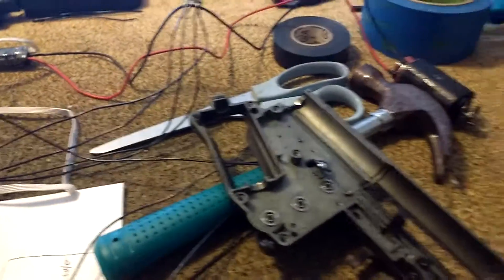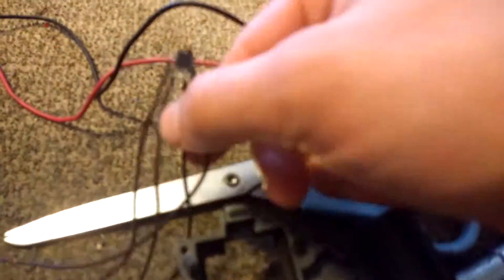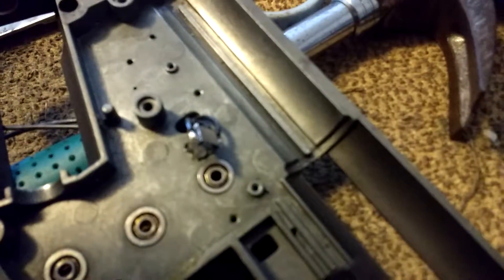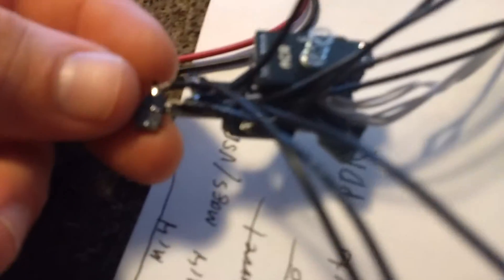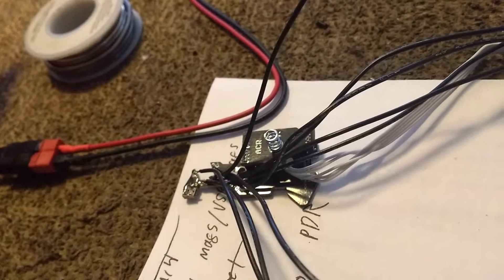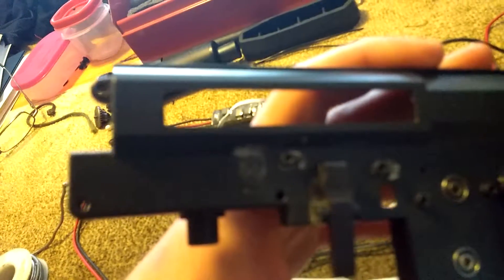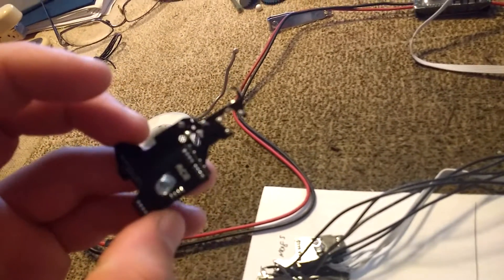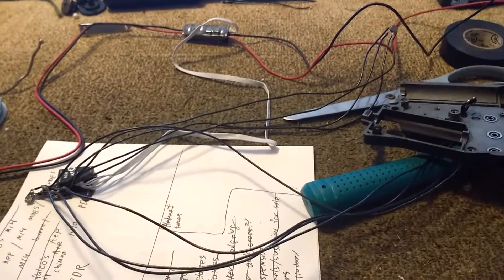Chimera into PDR step 1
Soldering complete. Now to install the switches and get the GB cycling with it's new electric brain.